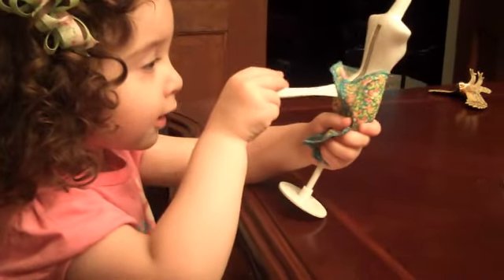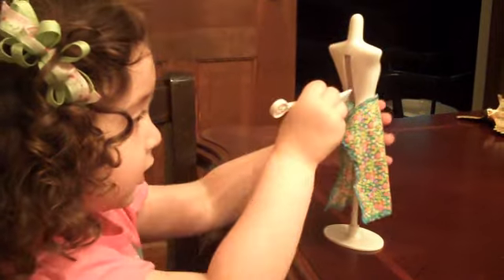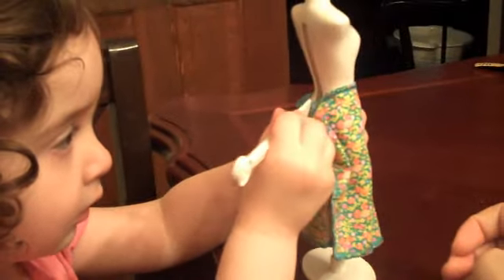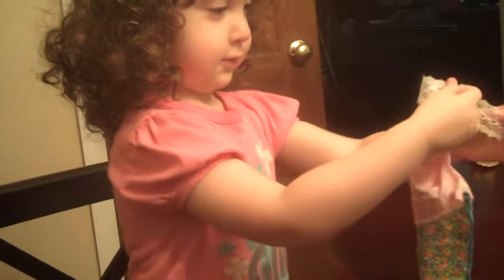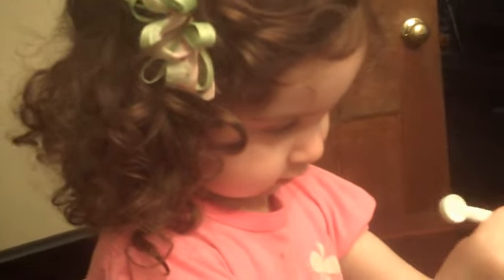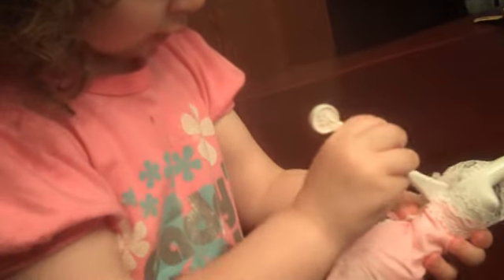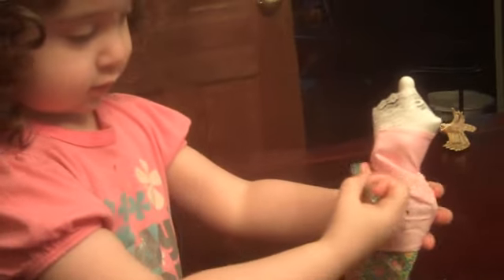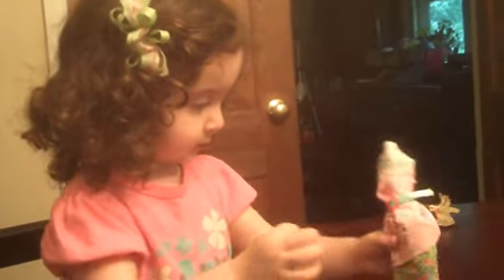Fashion Design Doll Harumika.com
Child designing an outfit with Harumika Fashion Design Mannequin.